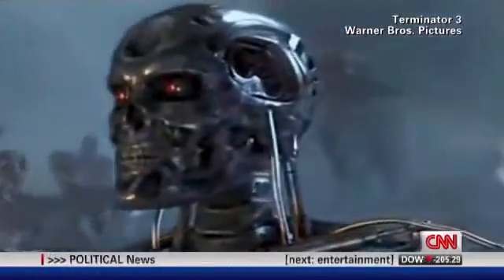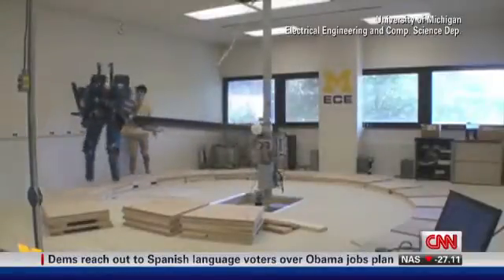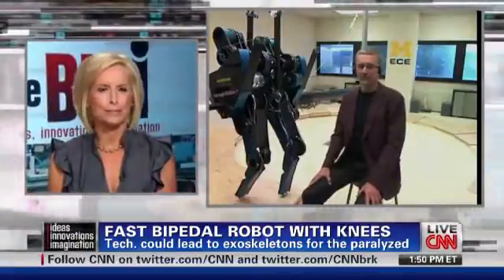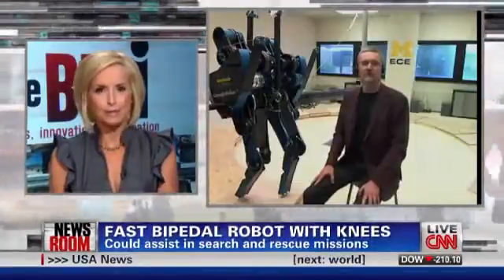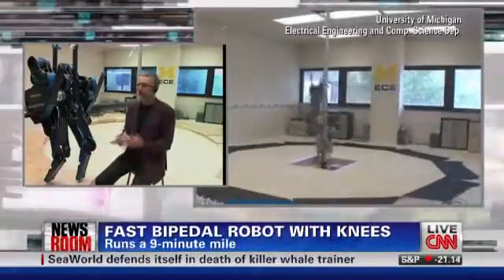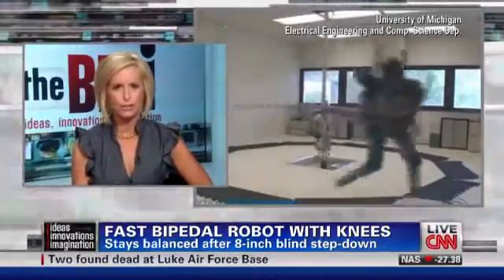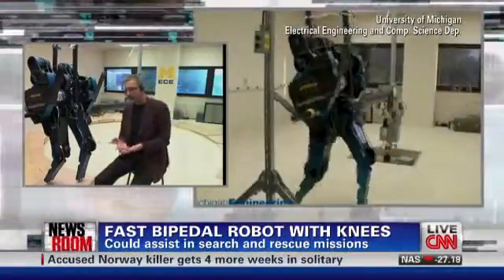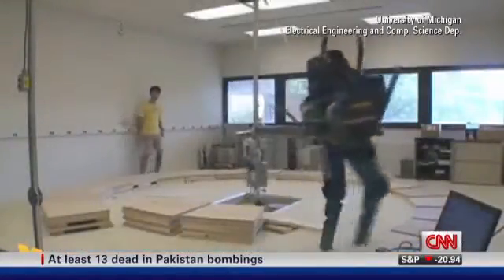Watch MABEL strut her stuff the quickest human-like runner robot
At 6.8 miles per hour, she's the quickest human-like runner in the robot world. She is also the owner of some of the freakiest knees,

Running robots could transport baggage and participate in rescue operations where rugged terrain makes wheeled vehicles useless, which is why DARPA funds projects like the quadruped BigDog,